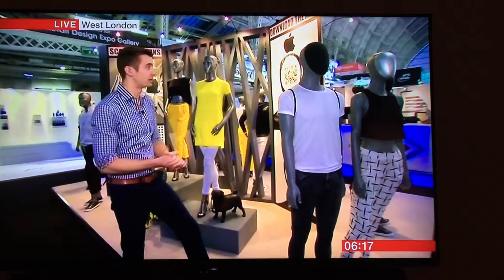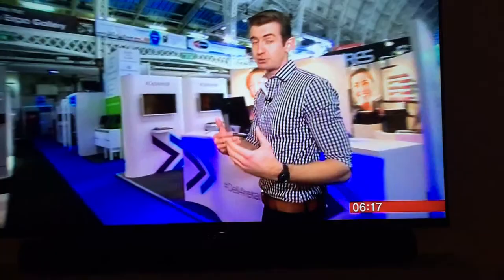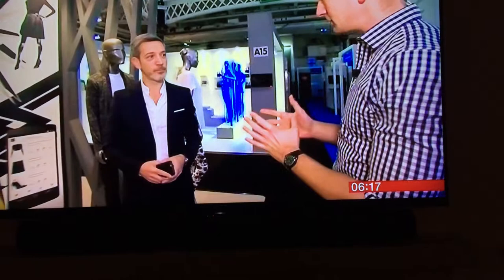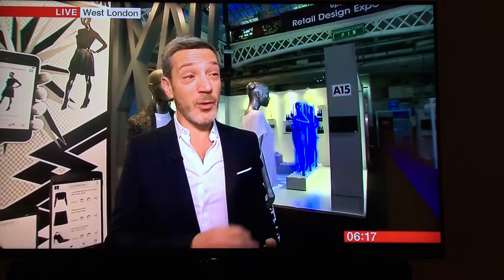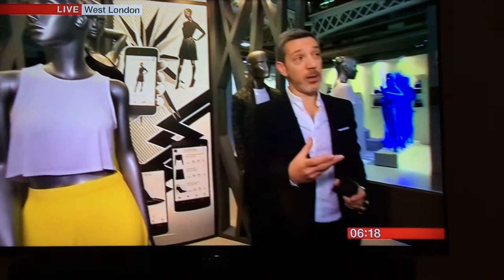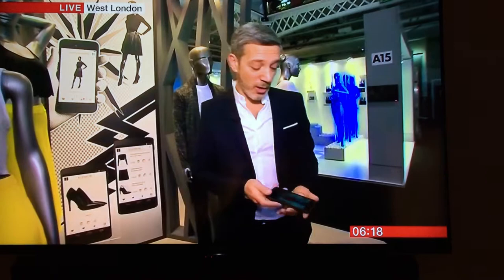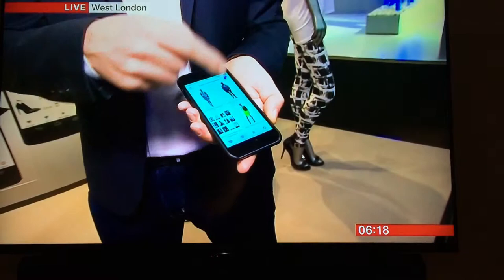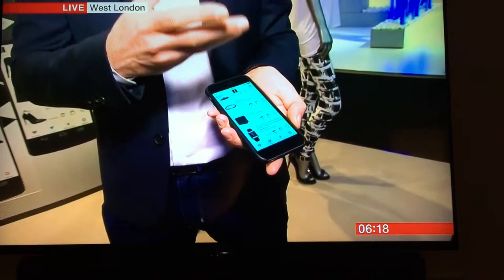BBC Breakfast Interview with Jonathan Berlin - CEO Iconeme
BBC Breakfast Live  - 11th March 2015.

Jonathan Berlin being interviewed live at the RBTE Olympia London in discussion about Iconeme and VMBeacon technology.